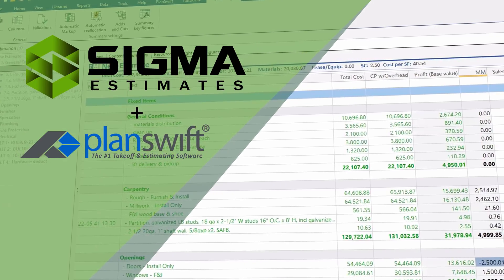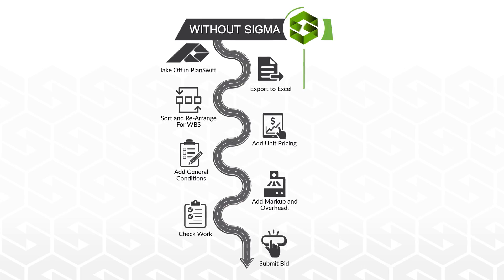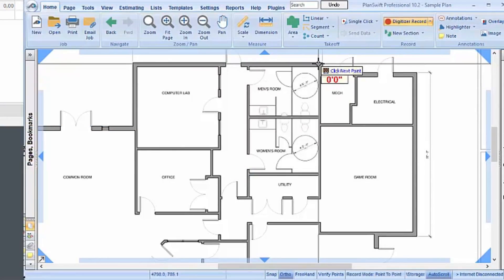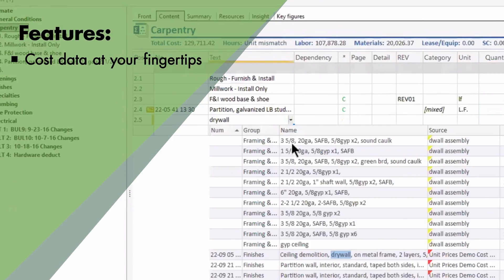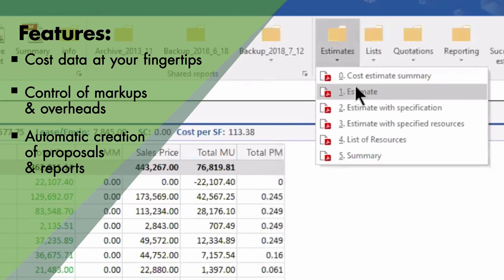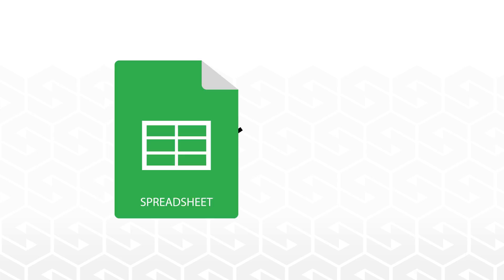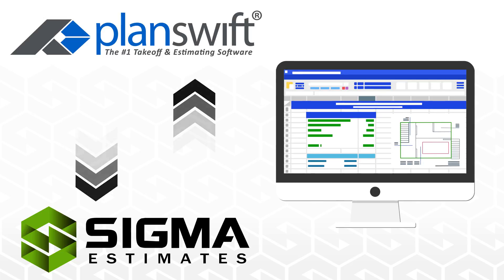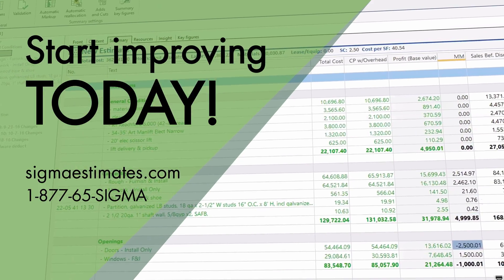Introduction to Sigma and PlanSwift Integration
We are introducing a way for you to cut your journey from plans to proposals in half with PlanSwift and Sigma! Complete construction estimates twice as fast, with more accuracy and less manual data entry with the free integration.

Don’t have Sigma or PlanSwift yet?

About Sigma; Sigma is an easy to use construction estimating software for contractors and professional estimators. With a familiar MS Office user experience and tight integration to PlanSwift and much more you can be confident that you’re using a powerful, peer recognized tool for accurately go from plans to proposals. With Sigma Estimates, you’re never on your own - our team provides free support and advice.

About PlanSwift: PlanSwift is the fastest and easiest to use software for Accurately completing construction takeoffs on your computer screen. With PlanSwift’s visual point and click interface, users can drag and drop individual products or assembled product groups directly onto a digitized blueprint.

Questions?